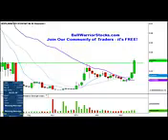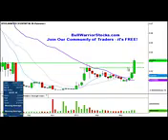NanoTech_Entertainment_Inc_NTEK_Penny_Stock_Trading_Chart6142013281